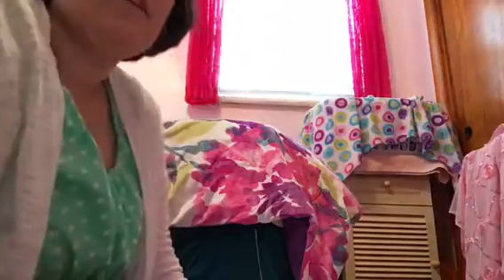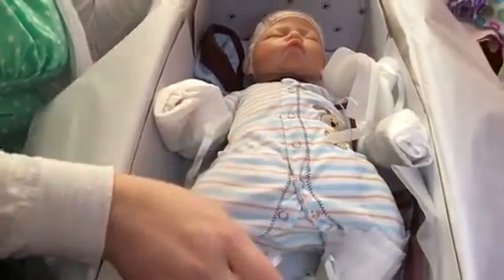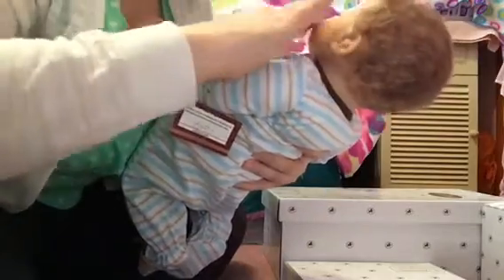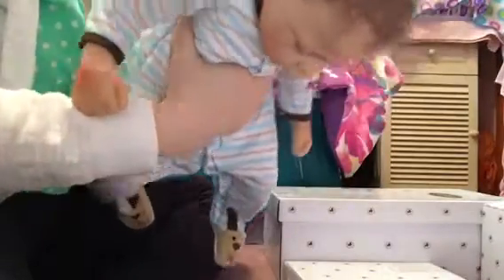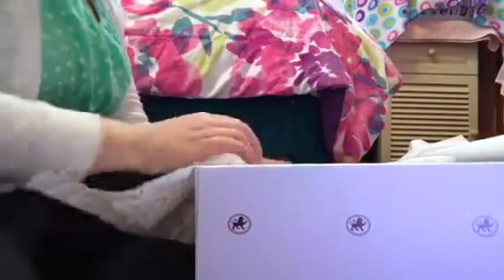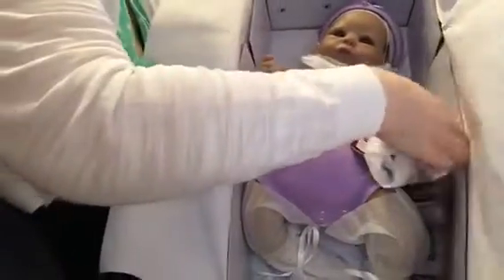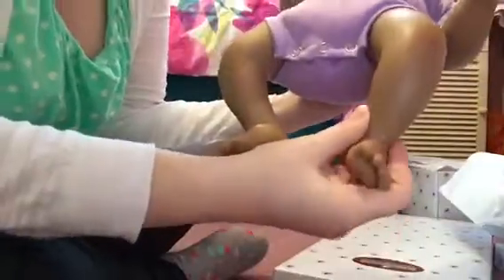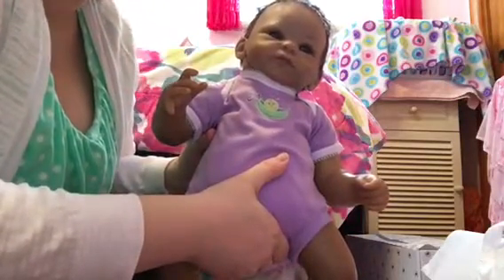My new Ashton drake dolls